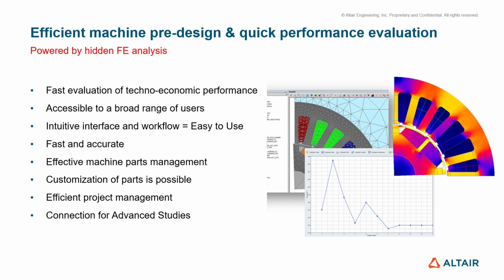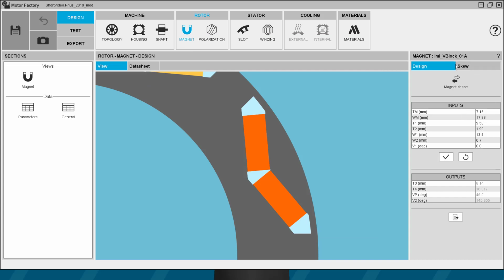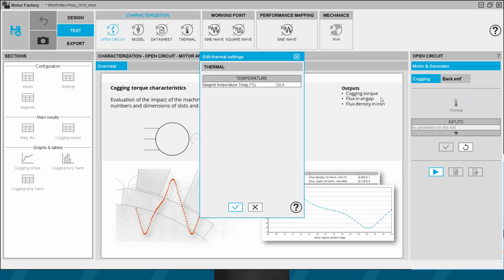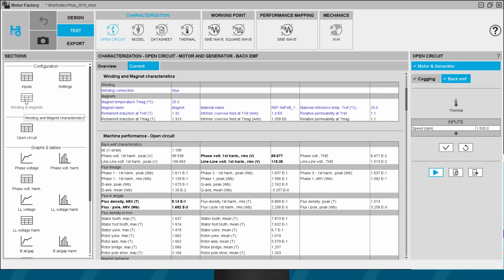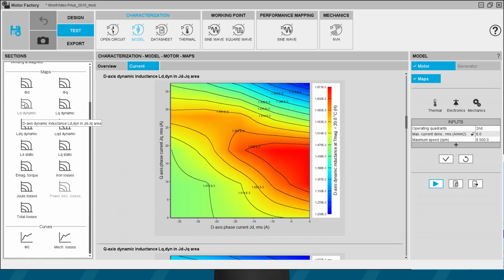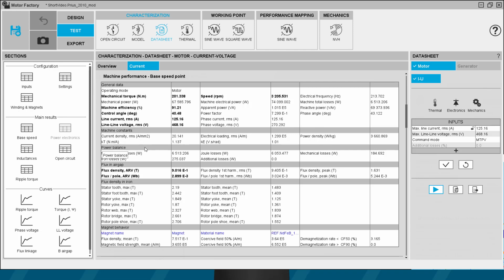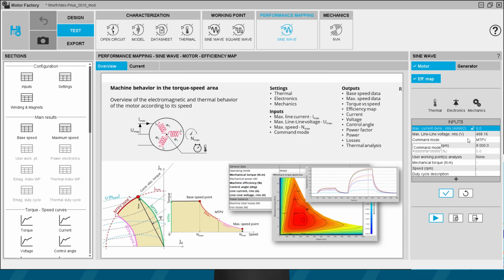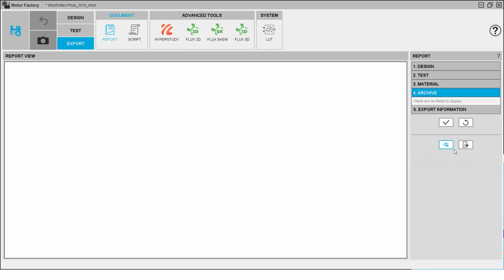Motor Analysis in Altair FluxMotor : Electromagnetic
In this video, we provide a detailed walkthrough of the complete flow of design, performing tests, and exporting results as part of electromagnetic analysis using Altair FluxMotor. Follow along to learn how to efficiently design your project, conduct thorough tests, and export your results for further analysis.